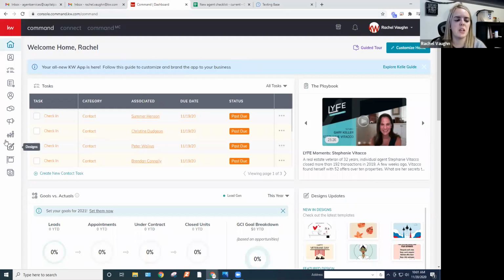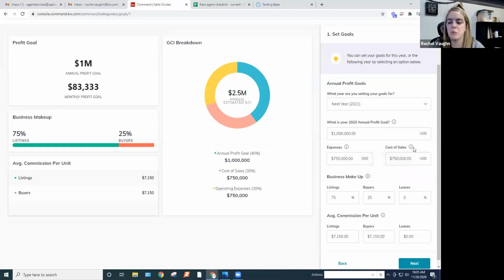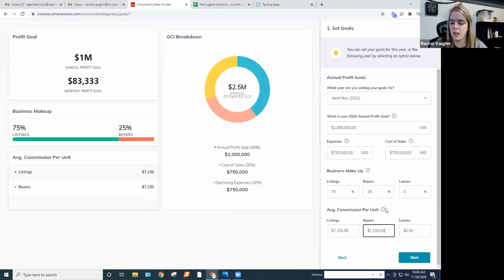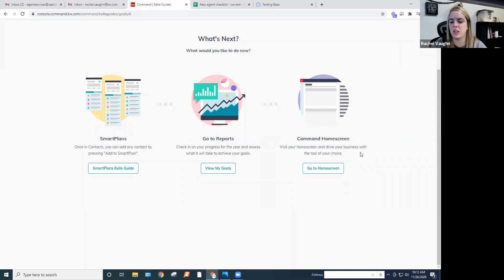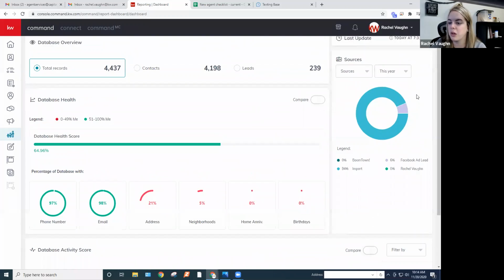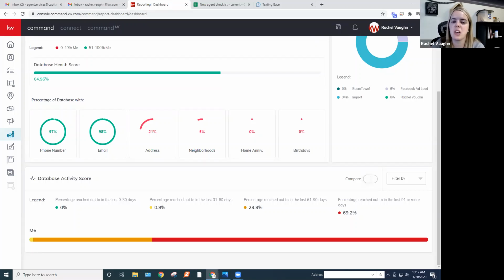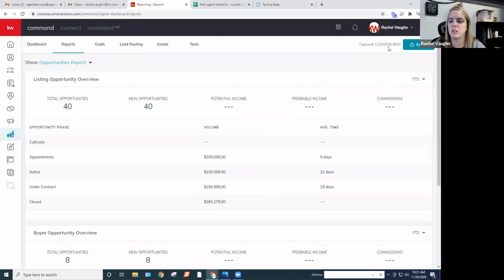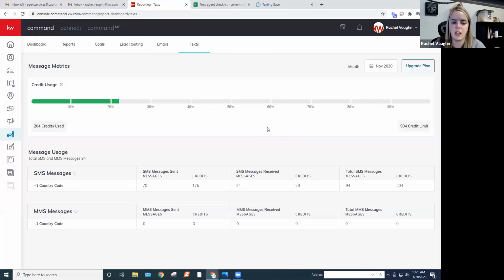2021 Goals - Training